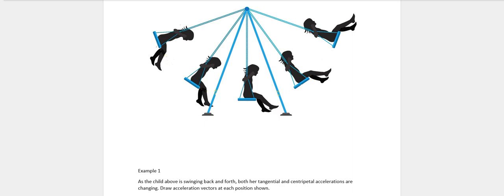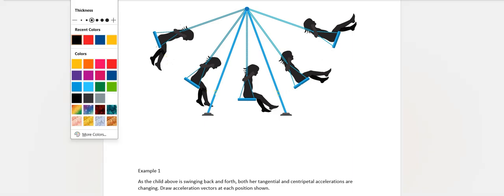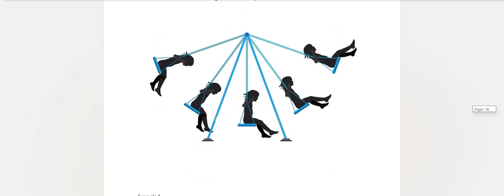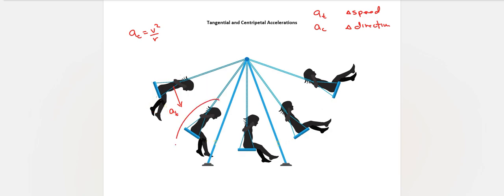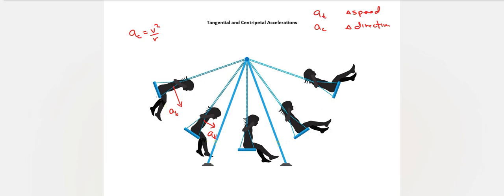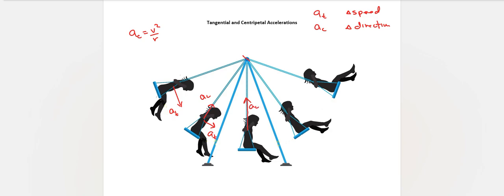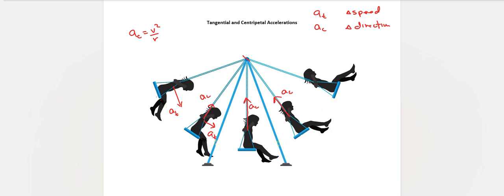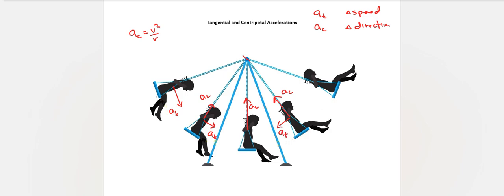Circular Motion Notes Page 16